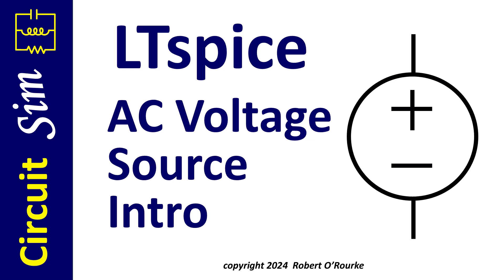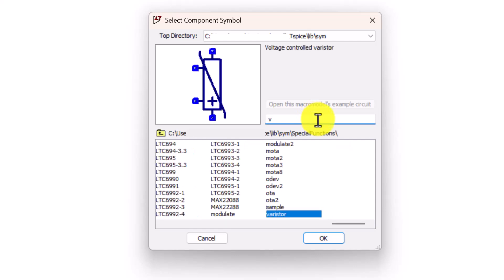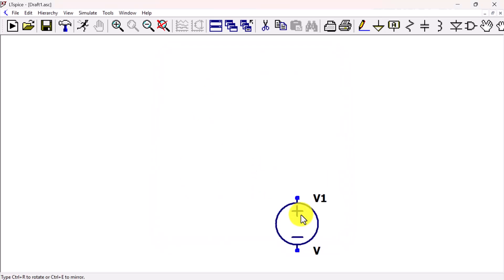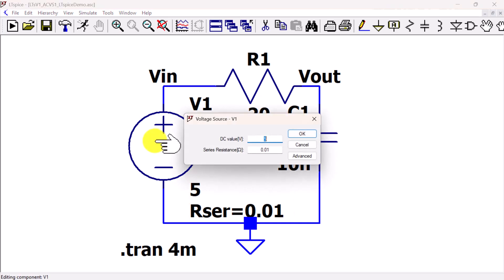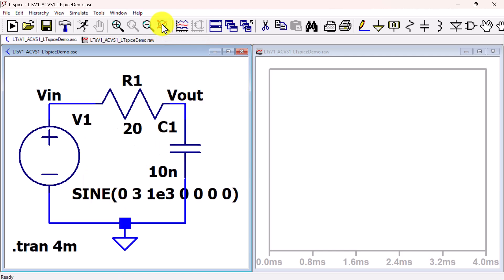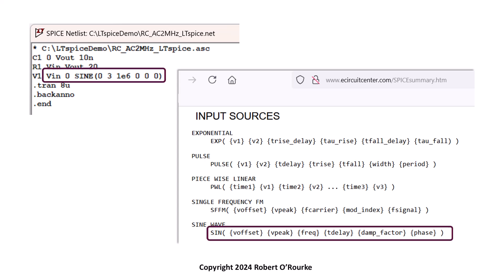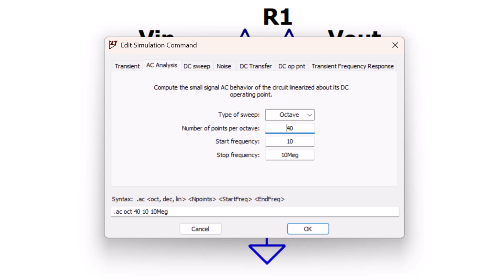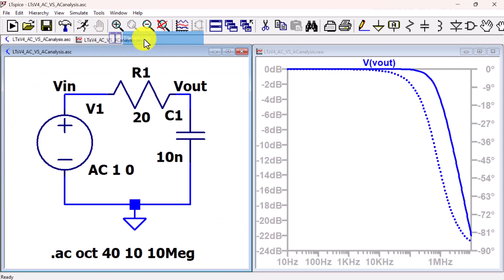LTspice AC Voltage Source Setup Intro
This video “LTspice AC Voltage Source Setup Intro” shows how to place a voltage source on an LTspice schematic three different ways and then how to set up the voltage source for both an AC (alternating current) time domain simulation as well as an AC small signal linear analysis.  This Getting Started level video also shows how get the Toolbar on screen, how to get a new schematic, how to place and delete component symbols in the schematic.

how to view netlists and component syntax, AC simulation command syntax and menus, how get the Toolbar on screen, how to tile plots, how to place and delete component symbols on a schematic, and how to probe a schematic to plot signals.

The URL for the YouTube channel “First and Second Order Circuits and Equations” is:
You will find both circuit simulation software tutorials as well as basic circuit theory tutorials.

The circuit theory of RC circuits, like the one used in this video, are covered in very helpful detail, including derivations and intuitive insights, in this book:
“First and Second Order Circuits and Equations – Technical Background and Insights, which is available from John Wiley & Sons
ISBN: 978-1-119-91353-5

00:00 Introduction
00:40 View Toolbar
00:56 First Way to Invoke Voltage Source
02:06 Second Way to Invoke Voltage Source
02:52 Third Way to Get Voltage Source
03:18 Voltage Source Specifications
05:28 LTspice vs. QUCS Voltage Symbols
05:57 LTspice Netlist View
07:05 AC Source Setup for AC Analysis